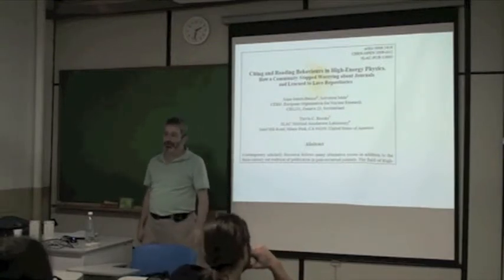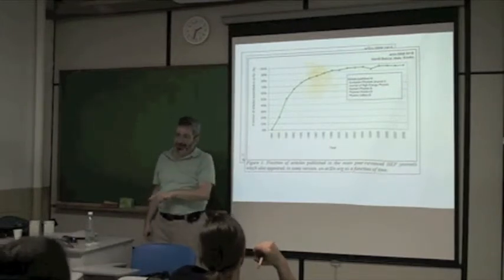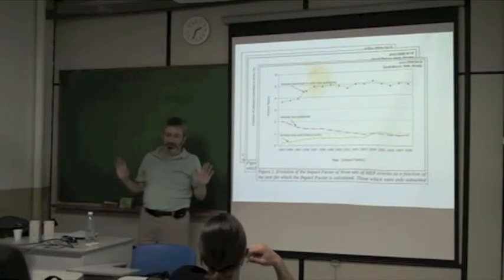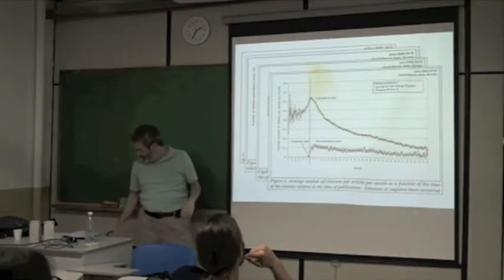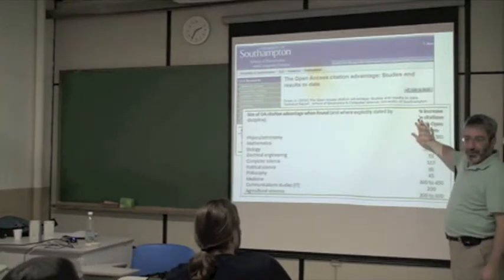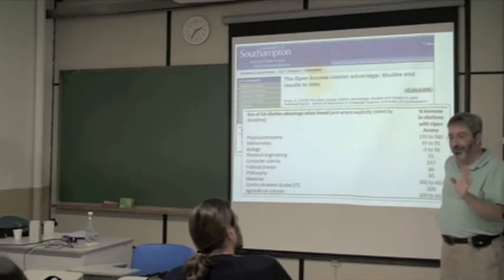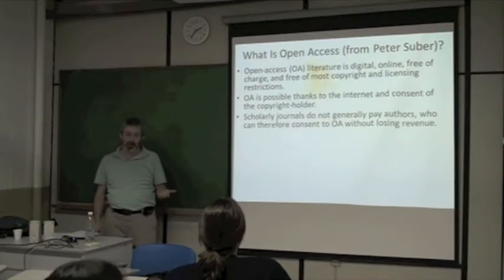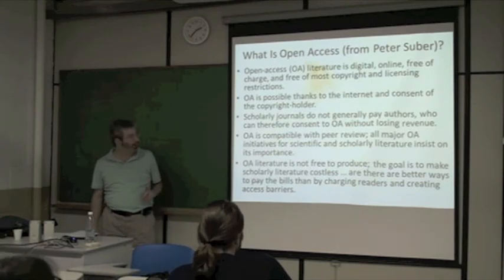Biodiversity Informatics Training Curriculum: Publication Class 14c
In Portuguese. Segment 14c of a one-day course on how to publish scientific results. This particular segment focuses on advantages of opening access to scientific publications to a broader audience.